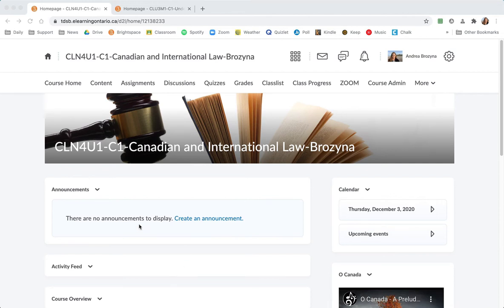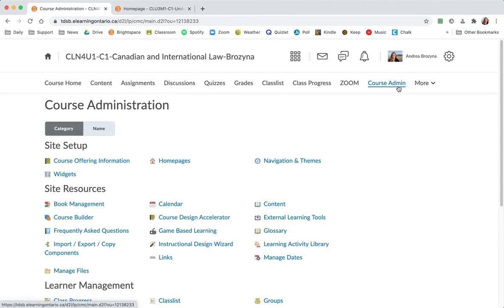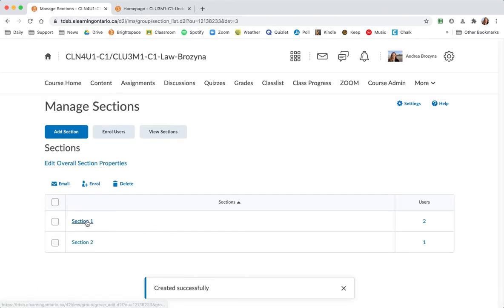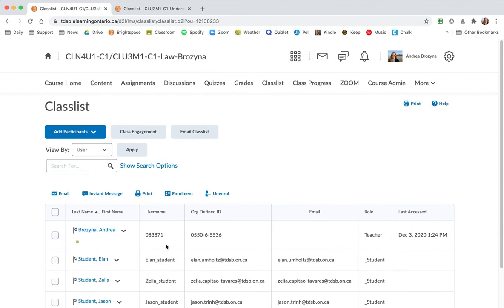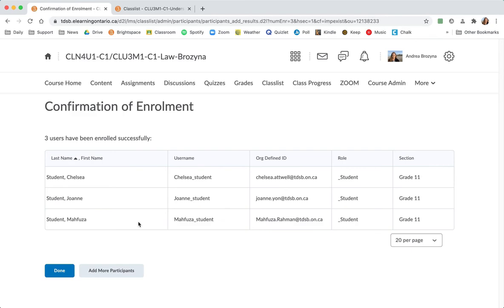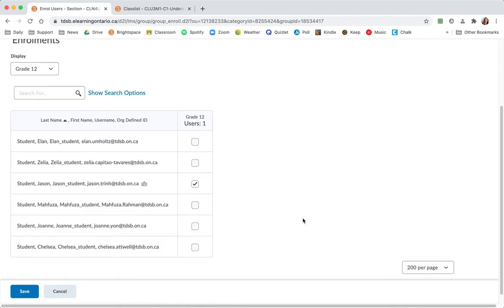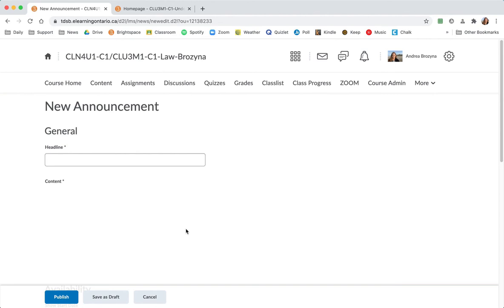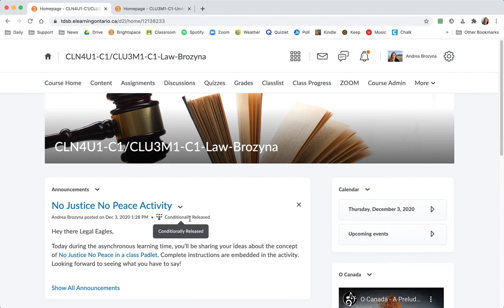Combine Classes by Using Sections in Brightspace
00:00 - Introduction
00:54 - Change Course Offering Name
01:15 - Activate Course Has Sections Setting
01:32 - Create Sections
02:50 - Add Students to Combined Class Shell
03:49 - Enrol Students in Sections
05:28 - Choose an Audience and Conditionally Release an Item